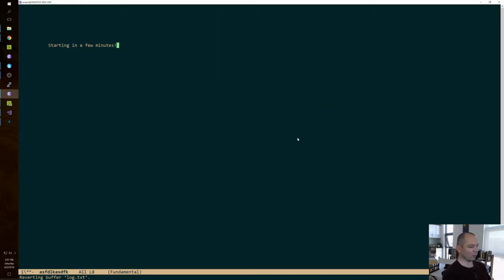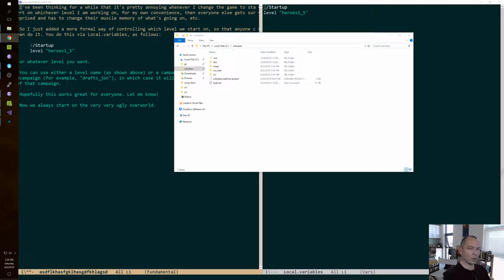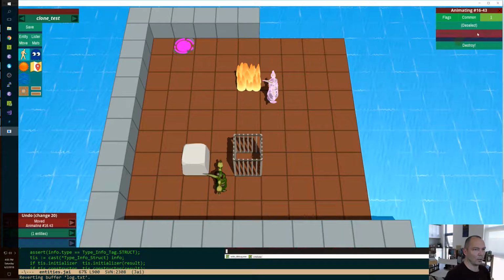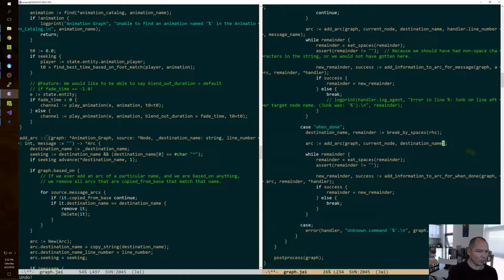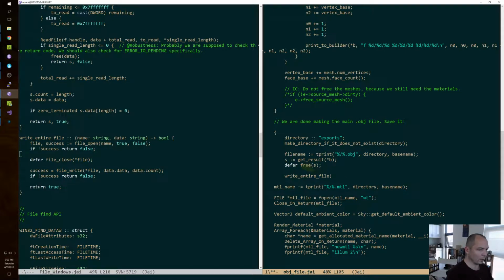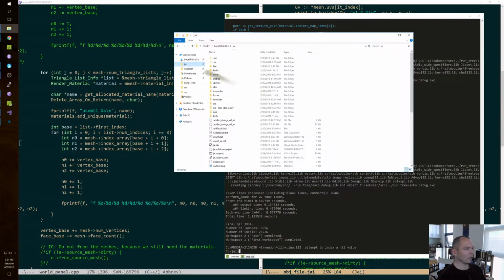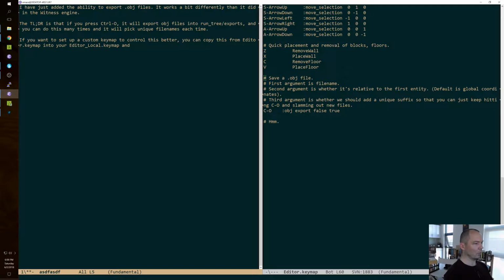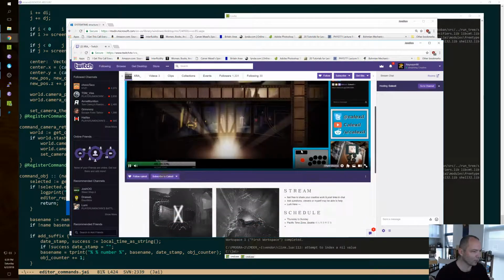Game Engine Programming